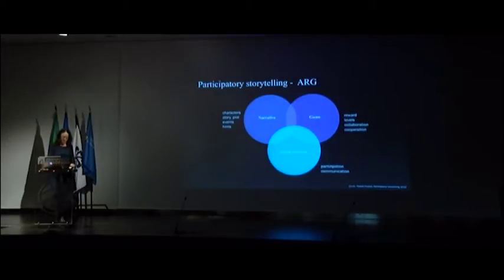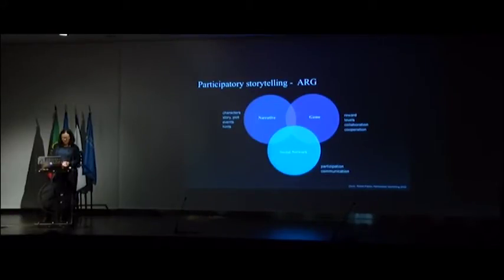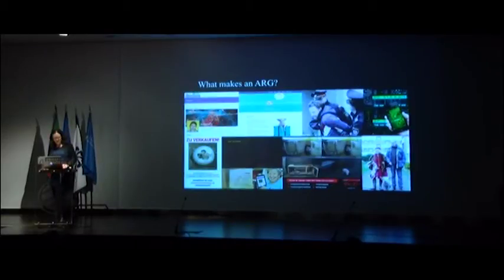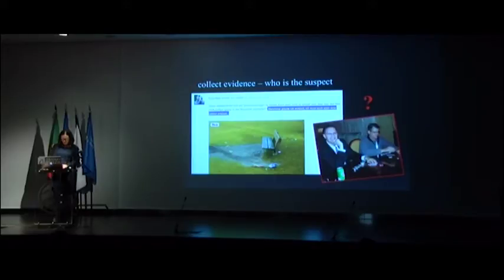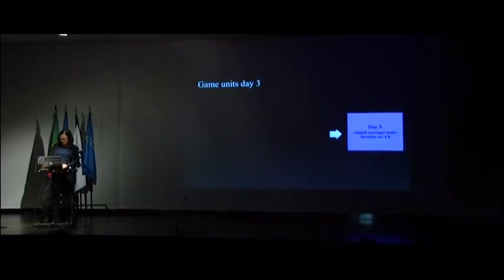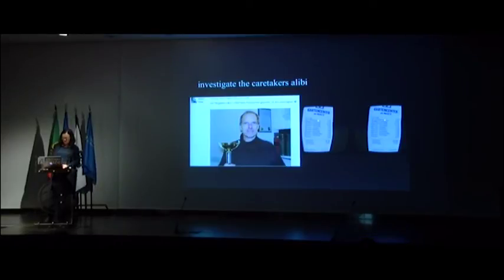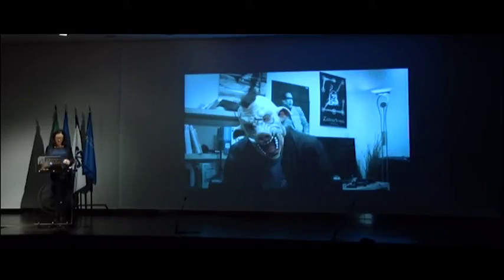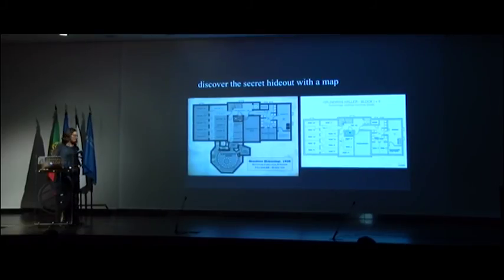Stereo & Immersive Media 2016 - Rent a Pig: Creating an Alternate Reality Game for the classroom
Pre-release of the book The Third Image. Stereoscopic Photography in Portugal Pré-lançamento do livro A terceira imagem. A fotografia estereoscópica em Portugal presented by / Apresentação de Dennis Pellerin.

Decorreu, entre 27 e 29 de outubro, na Universidade Lusófona de Humanidades e Tecnologias e na Faculdade de Belas Artes de Lisboa, a segunda edição da conferência internacional Stereo and Immersive Media 2016, uma conferência dedicada à investigação em fotografia estereoscópica, este ano com o foco também nos estudos de som. No entanto, todos os media imersivos se fizeram representar, dos tradicionais Panoramas, aos Jogos Vídeo, à Realidade Aumentada e à Realidade Virtual.